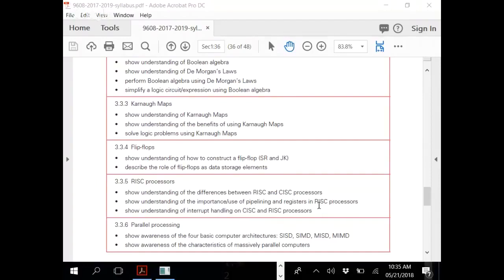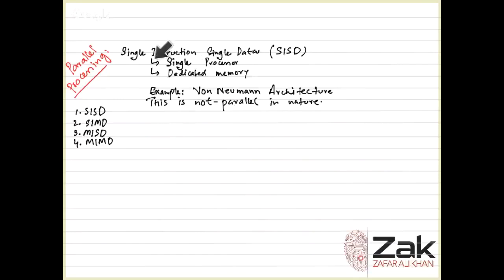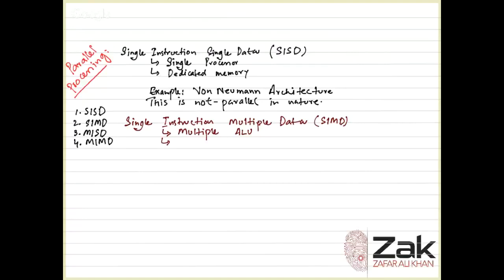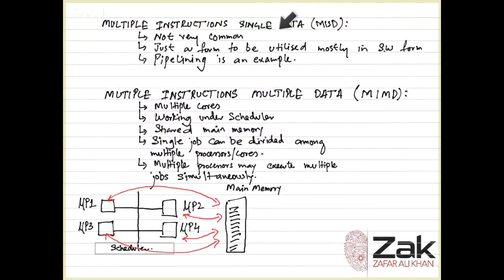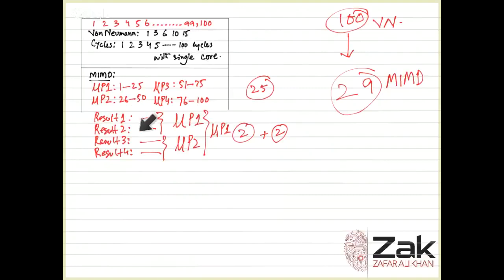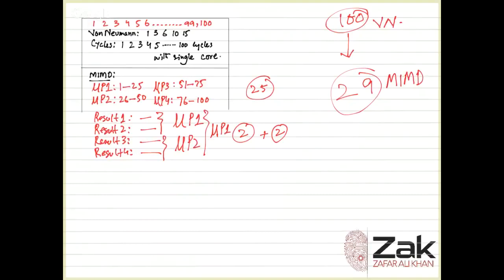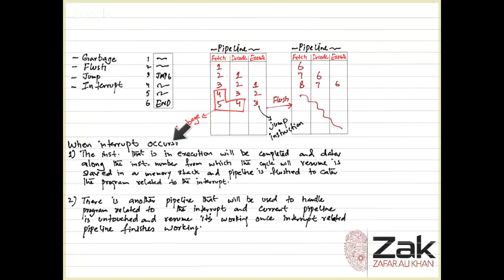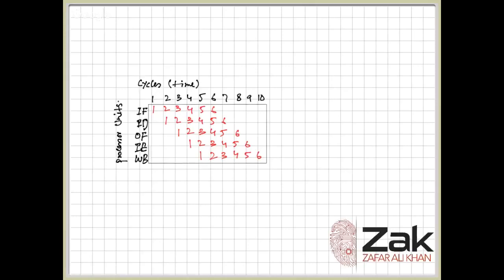Parallel Processing | AL P3 | By ZAK